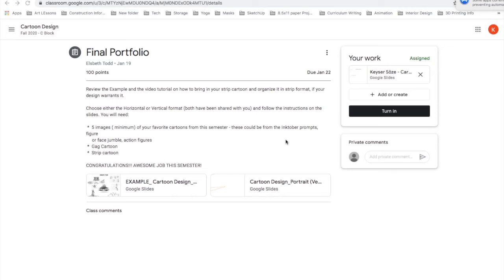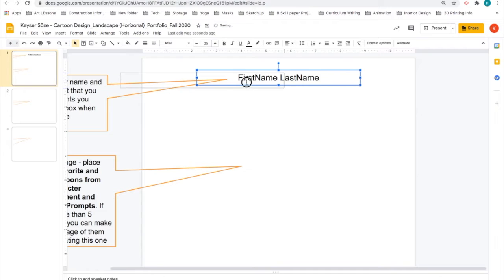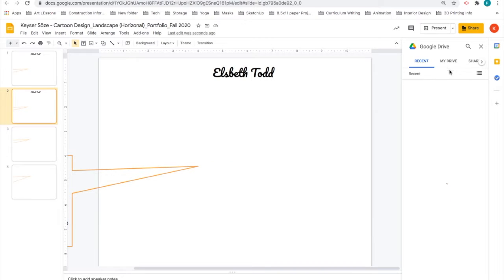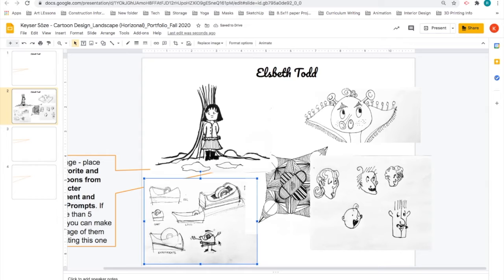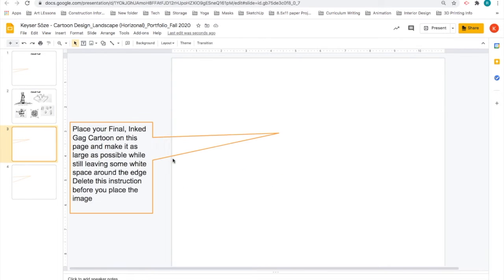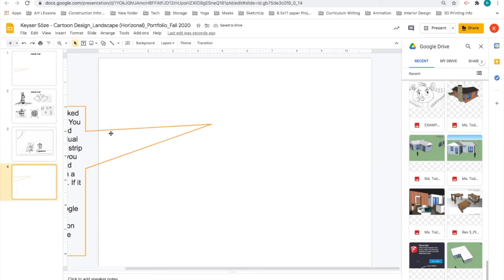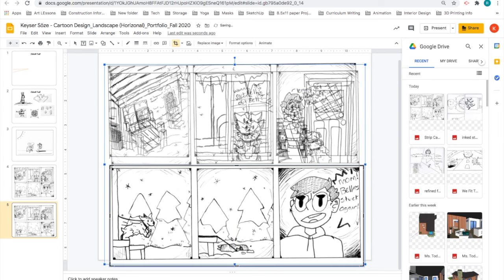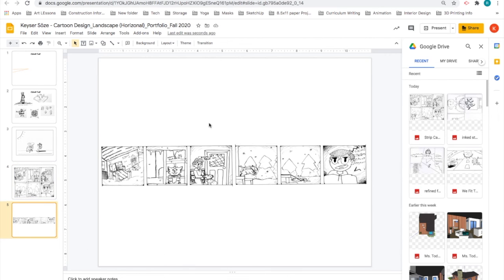Final Portfolio and How to Format your Strip Cartoon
Instructions for Making the Final Portfolio for Cartoon Design and how to format your Strip Cartoon in GSlides  into a line if the final was drawn another way.